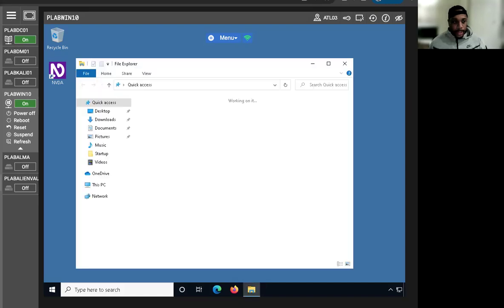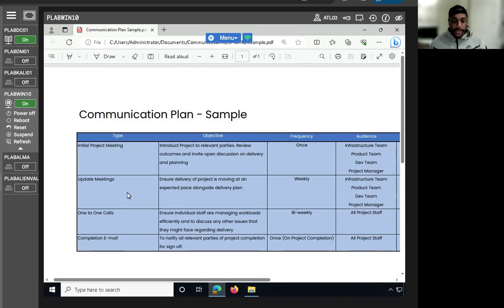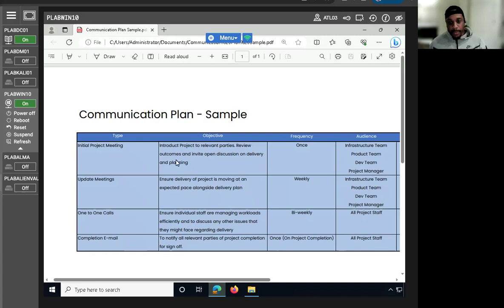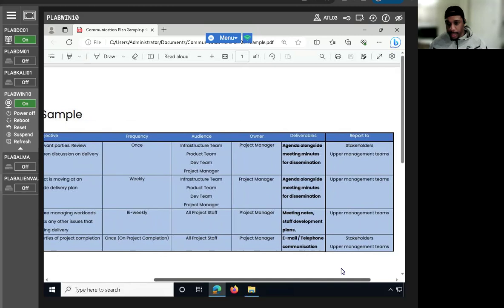22. Frameworks, Controls, Policies and Procedures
This video demonstrates my understanding of the critical security cornerstones of frameworks, controls, policies, and procedures (FCPPs).

Key Areas Covered:

FCPP Fundamentals: Witness how I explain the core concepts of frameworks, risk-based controls, prescriptive policies, and security controls.

The Importance of FCPPs: Gain an understanding of how FCPPs establish a structured and comprehensive approach to information security management.

Interconnectedness of FCPPs: Observe how I illustrate the relationships between these elements, highlighting how they work together to mitigate security risks.
Additional Insights:

Types of Frameworks: I will distinguish between different security frameworks and their unique purposes.
Policy and Procedure Creation: Learn how I explain the process of developing effective policies and procedures based on security controls and risk assessments.

By watching this video, you'll gain valuable insights into my ability to:

Apply FCPPs to establish a robust security posture.
Articulate the significance of FCPPs in information security management.
Comprehend the interplay between different FCPP components.

This concise summary effectively showcases my understanding and appreciation for FCPPs, making a strong impression on potential employers seeking a security professional who can leverage these crucial elements to safeguard their IT infrastructure.